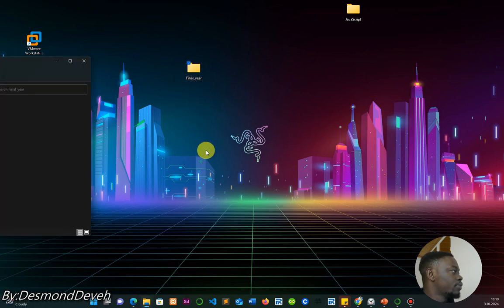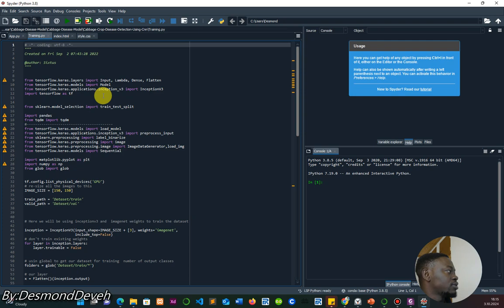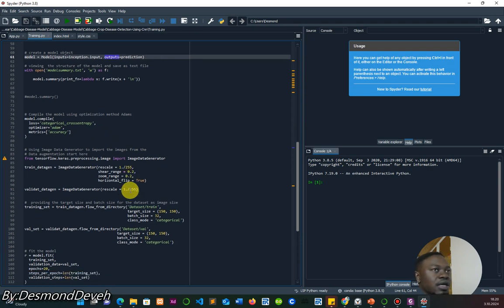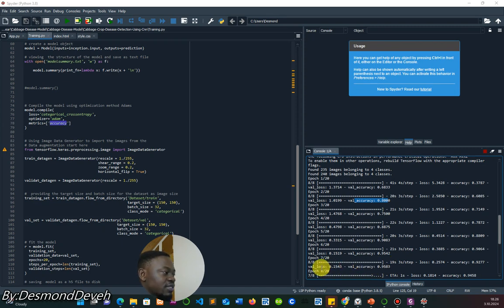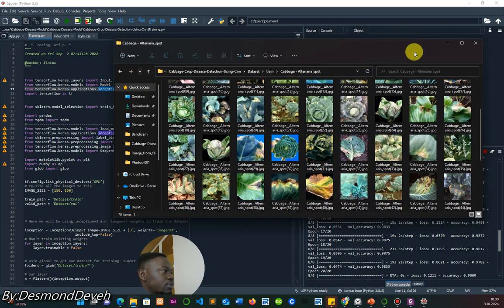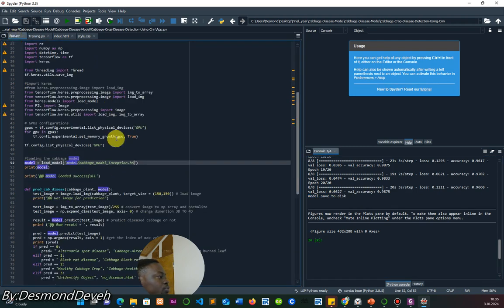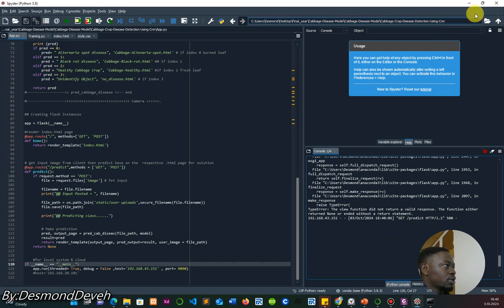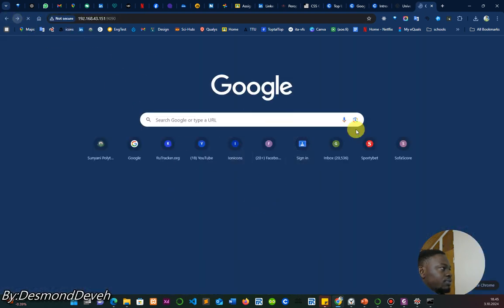Cabbage Disease Detection Model: Inception V3 detect hidden diseases in cabbage.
In this project, I developed Cabbage disease detection algorithm using the inception V3 model. The system allows users to upload images of crops, and it analyzes the image to detect any signs of diseases affecting the particular cabbage image. This solutions was built using Python, Flask for the backend , with Jinja2 templating for dynamic content rendering, and HTML/ CSS for frontend interface. This project showcases my ability to integrate machine learning models into a functional web application for practical agricultural solutions.